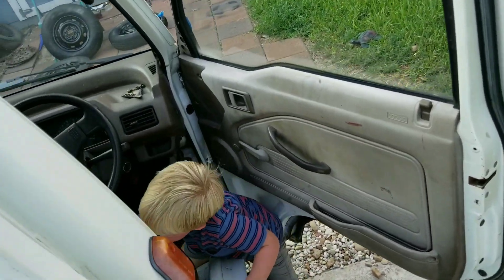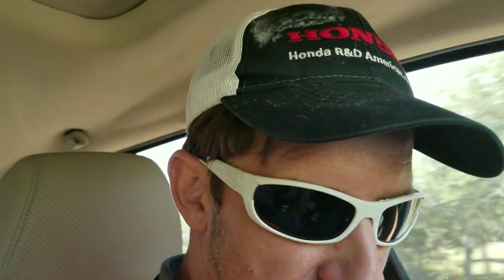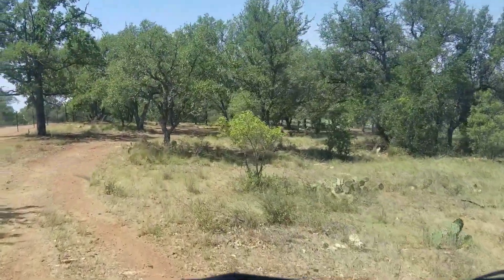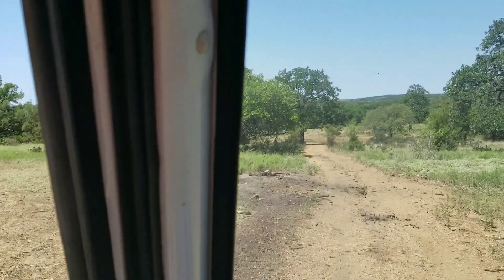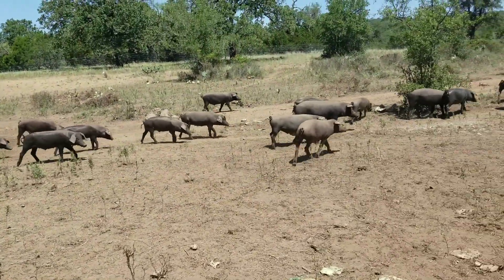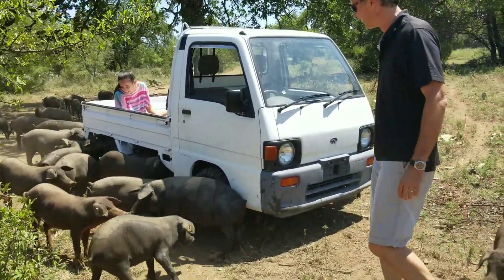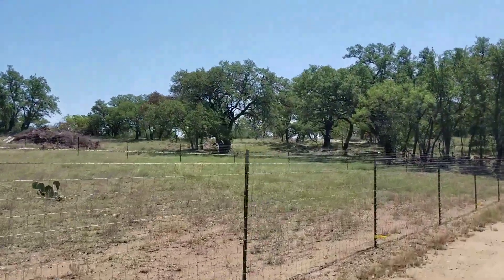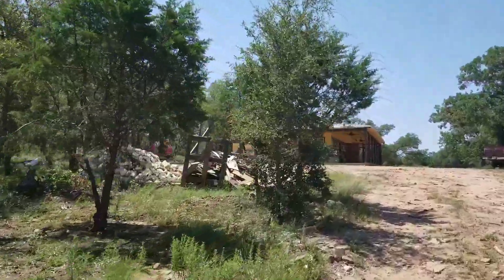Subaru Sambar off-road pig farm delivery and tour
Subaru Sambar helping in the process of raising special prosciutto ham in the Texas hill country. The owners had been using a Kawasaki Mule and buying individual feed sacks, due to the weight restriction and size limitations of the mule. With their new mini truck they can buy the organic feed in bulk, store it, and use the back of the mini truck for distribution. Owner says truck will pay for itself in less than a year, with reduced feed costs. The pigs look happy.

Honda and Subaru Sales, Parts, Service.